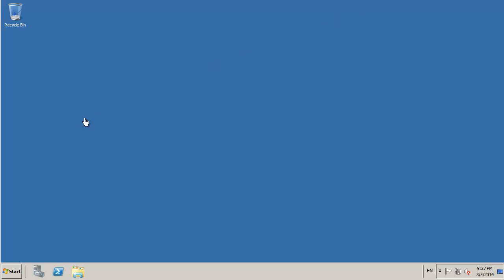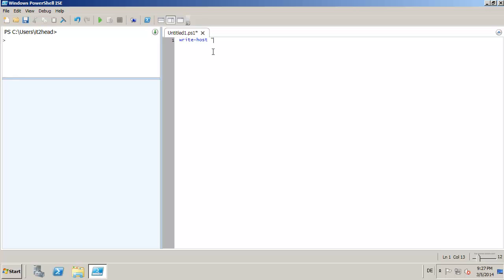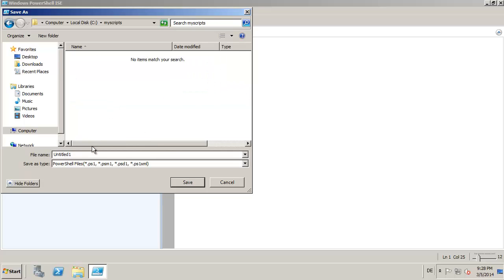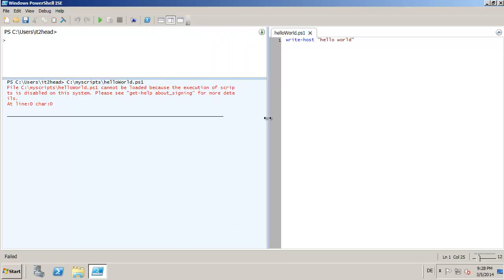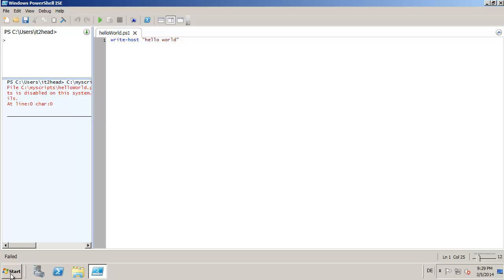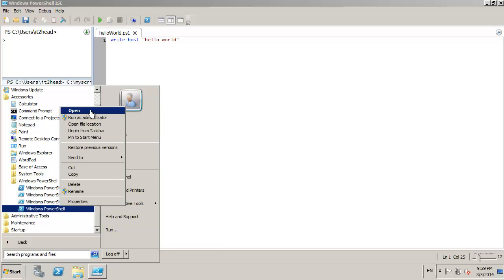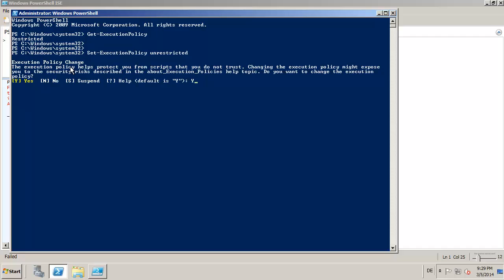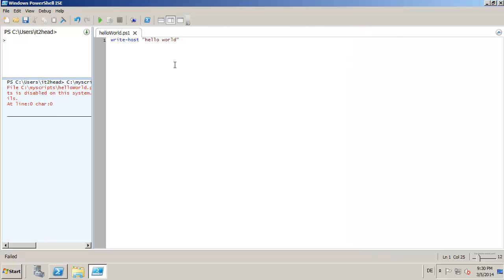run a Powershell script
How to hack Windows Powershell : run a Powershell script
run a Powershell scriptrun a Powershell scriptrun a Powershell scriptrun a Powershell script